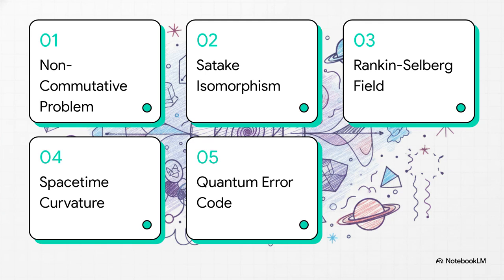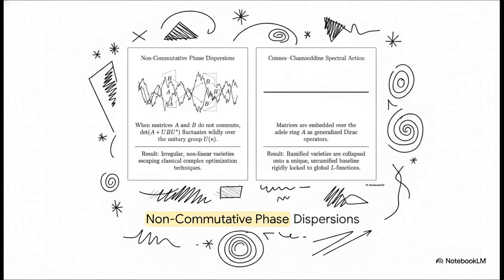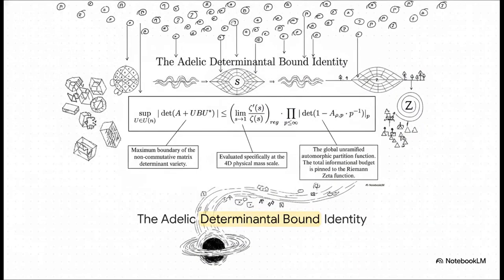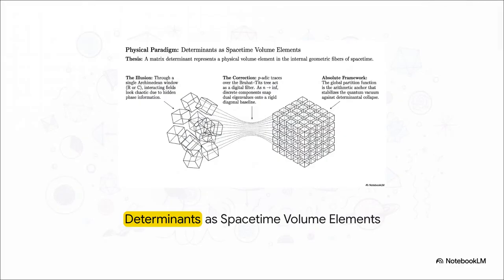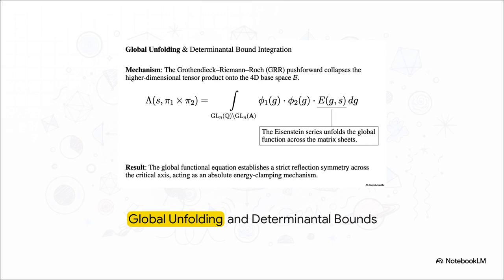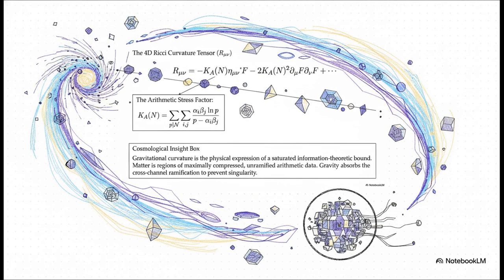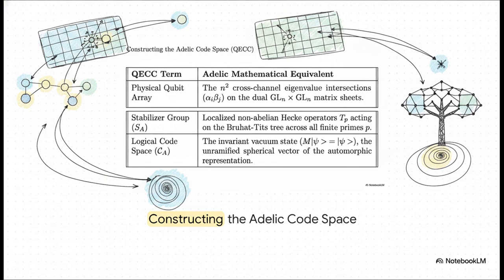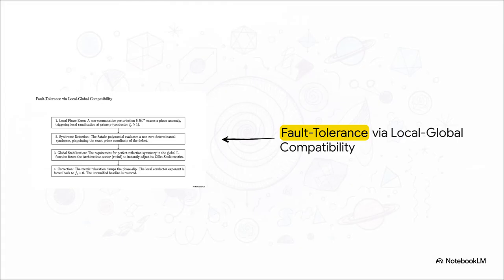The Adelic Langlands Program: Determinantal Conjecture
The Adelic Langlands Program provides a sophisticated mathematical framework for proving the Determinantal Conjecture by translating non-commutative matrix problems into the language of global automorphic invariants. By embedding matrices into an adelic Hilbert space, the program resolves the chaos of non-commuting phases through the Satake isomorphism, which links local matrix determinants to the rigid values of global L-functions. This approach reveals that the boundaries of matrix interactions are not arbitrary but are strictly pinned to arithmetic constants and the symmetry of functional equations. From a physical perspective, these results suggest that spacetime curvature and gravitational mass emerge as necessary geometric adjustments to maintain information-theoretic bounds. Ultimately, the text describes the universe as a self-correcting quantum code, where the laws of physics act as error-correction routines anchored to the absolute properties of prime numbers.